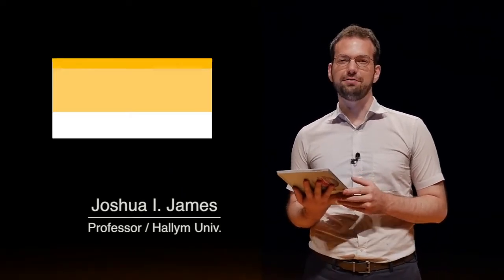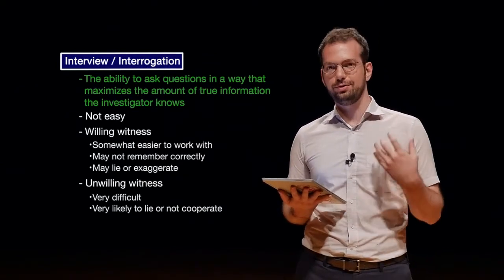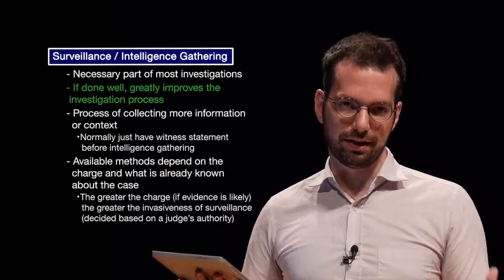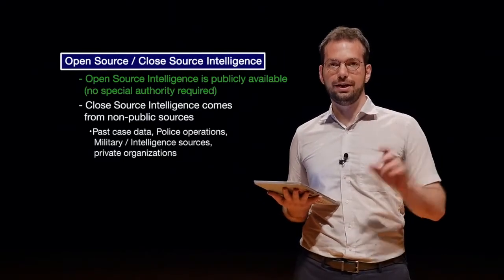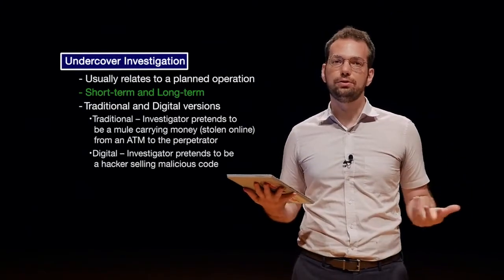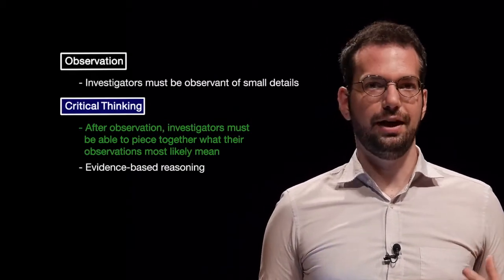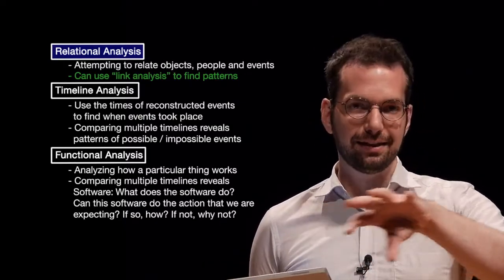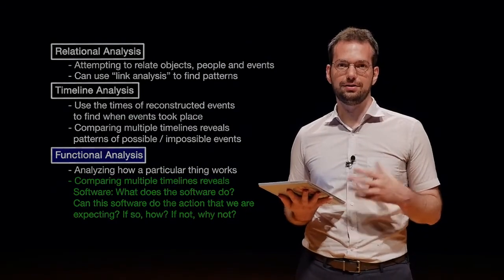DFS101: 4.2 Digital Investigation Methods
In this video, we discuss general investigation methods and required skills that can be applied to online or offline investigations.

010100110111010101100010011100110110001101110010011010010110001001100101